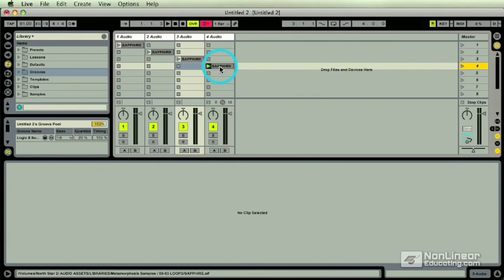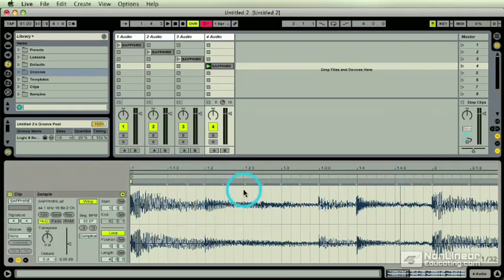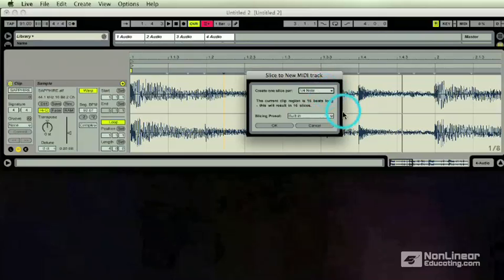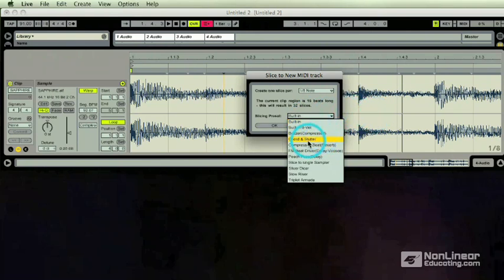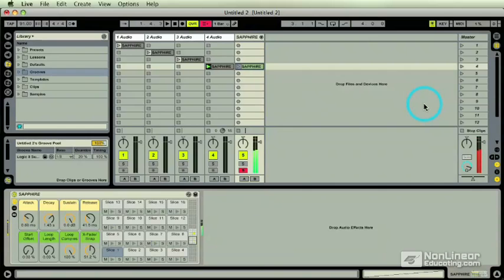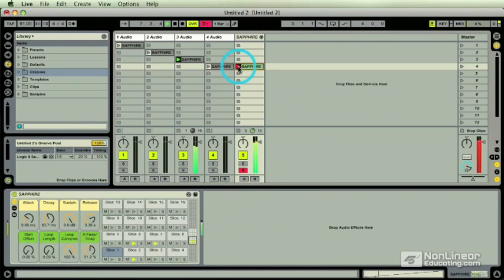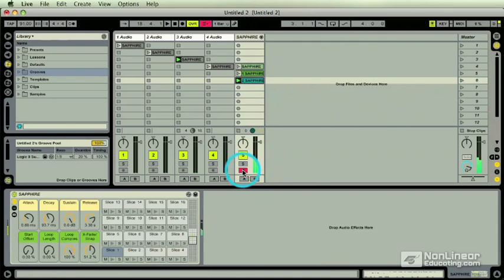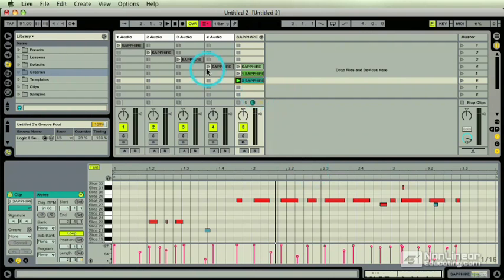Live 8 101 - Core Live 8 - 46: Slice an Audio Clip into a MIDI instrument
Watch as lead macProVideo.com trainer Bill Burgess shows you Live 8. Training with style & character, delivered the Bill B. way. This is a massive 7 hours of Ableton Live training at an amazing price!

Ableton Live 8 is an amazing audio production and live performance tool. But all the incredible features that are packed into this software means the learning curve is steep! Don't let that deter you though ... with a bit of training you'll soon know how to *think* like Live, and that will make it faster and easier for you to create your artistic visions.